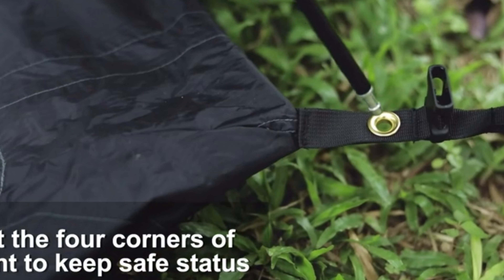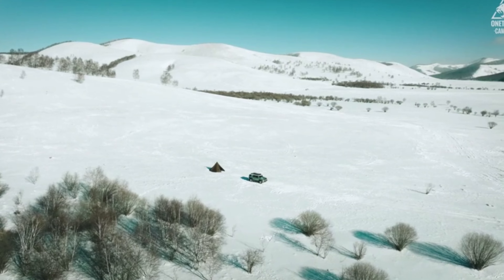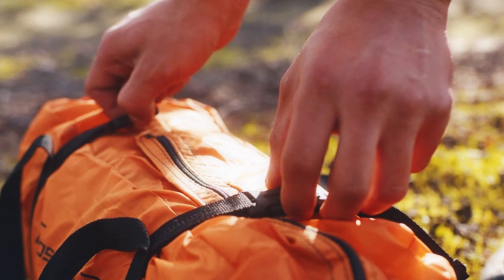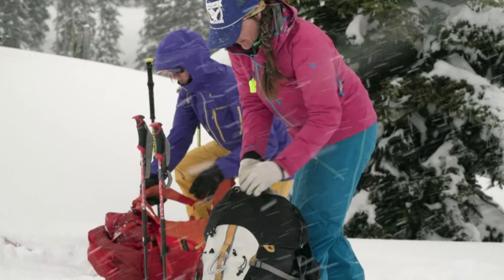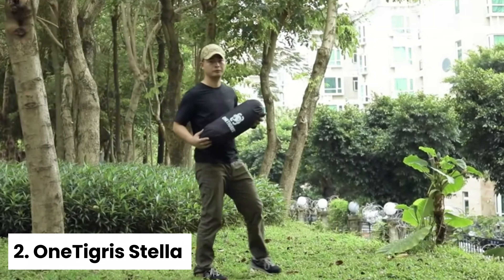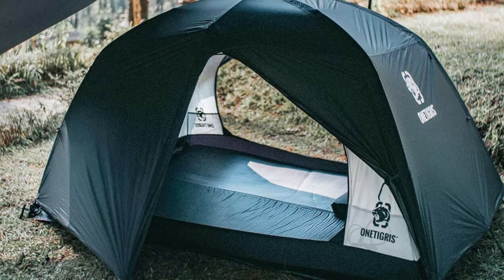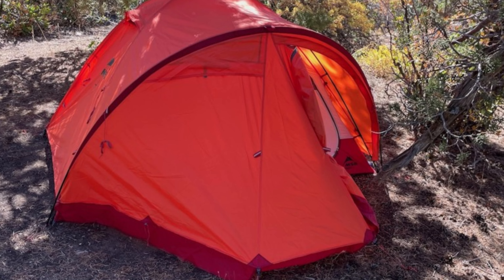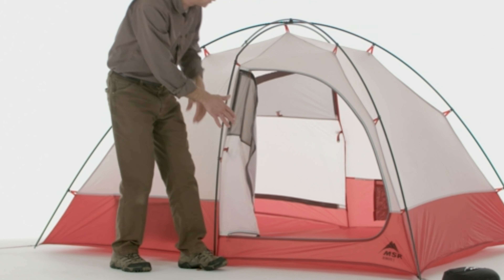Best 4 Season Tents 2024 - [don’t buy one before watching this]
Here is the list of Best 4 Season Tents we featured in this video

1. MSR Remote 2 – Best 4 Season Tent Overall

2. OneTigris Stella – Best Waterproof 4 Season Tent

3. MSR Access 2 – Best Lightweight 4 Season Tent

4. Clostnature Libra – Best Easy Setup 4 Season Tent

5. OneTigris Rock Fortress – Best 4 Season Tent for family

Discover the top 4 season tents that can handle the harshest conditions and provide ultimate comfort during your outdoor adventures. The MSR Remote 2 stands out as the best overall, offering durability and protection in extreme weather. If you need a waterproof option, the OneTigris Stella is your go-to, ensuring you stay dry even in heavy rain. For those who prioritize a lightweight design, the MSR Access 2 is an excellent choice, perfect for backpacking without sacrificing performance. The Clostnature Libra is ideal for quick and easy setup, making it convenient for any outdoor enthusiast. If you're planning a family trip, the OneTigris Rock Fortress provides ample space and stability, making it the best choice for family camping in all seasons. Each of these tents has been selected for its unique features, ensuring you have the right gear for your next expedition.

I hope you have really enjoyed our video of Best 4 Season Tents.